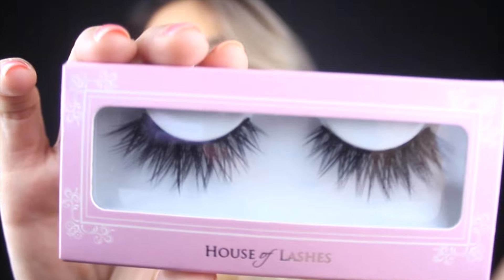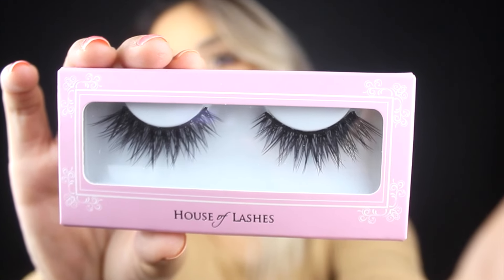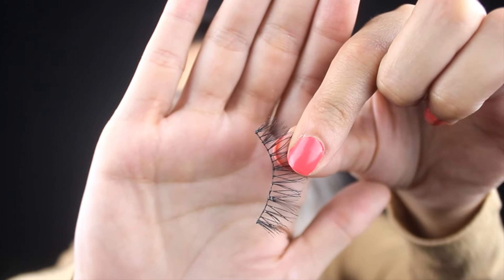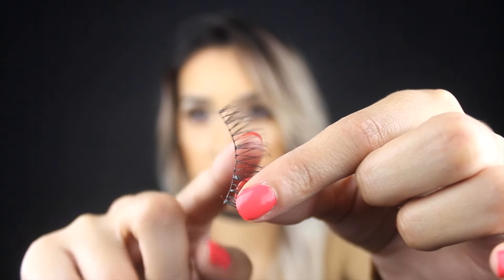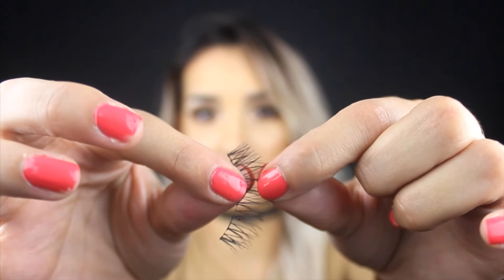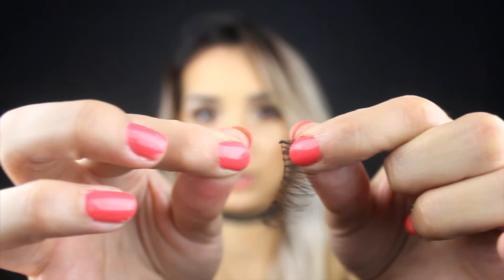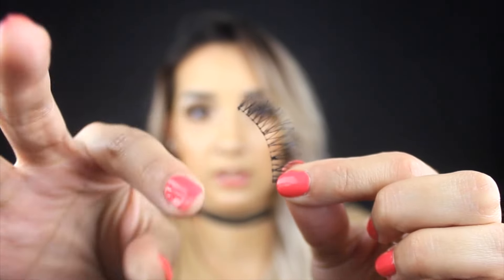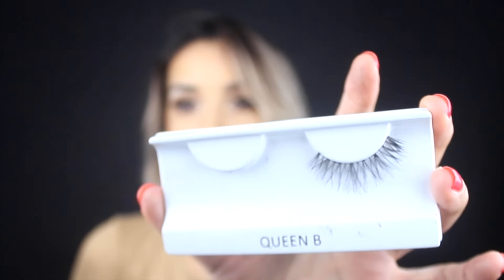False Eyelash Care & Current Top 3 Lashes